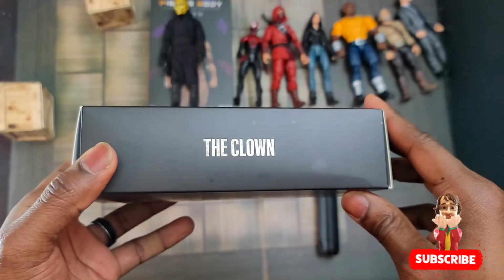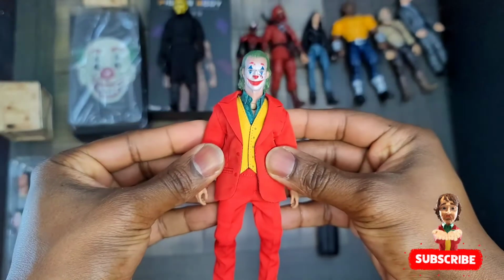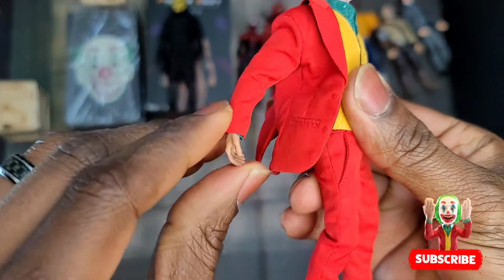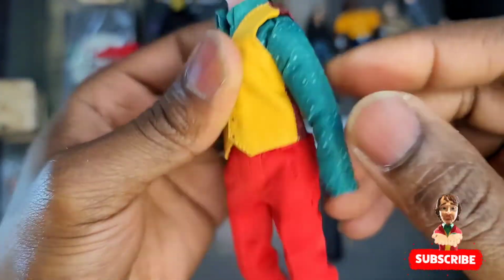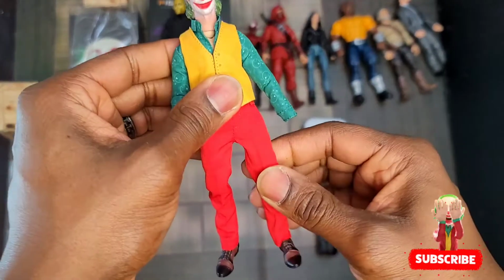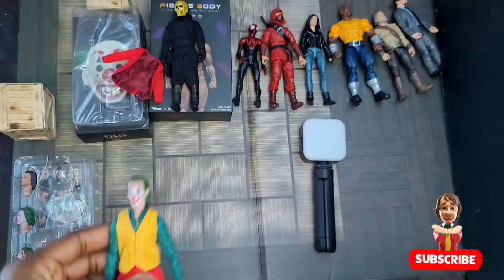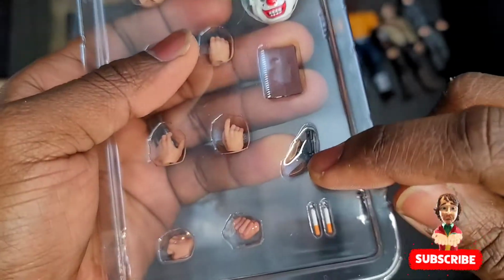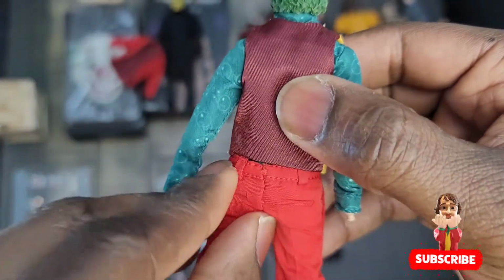FILIX TOYS: The Clown Joker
I got mine from Toyco on FB.